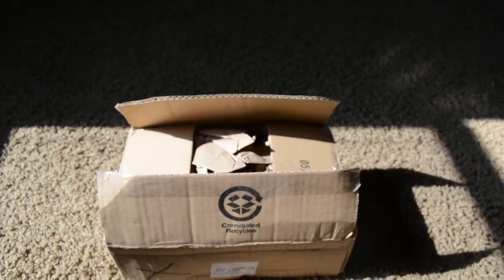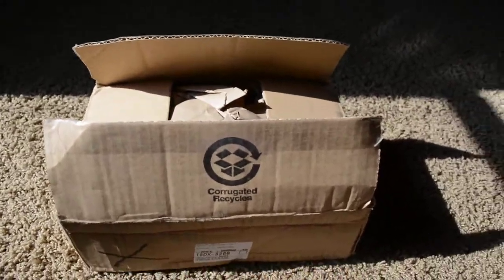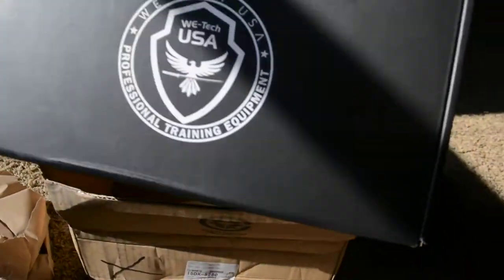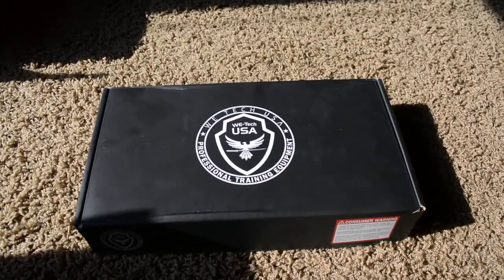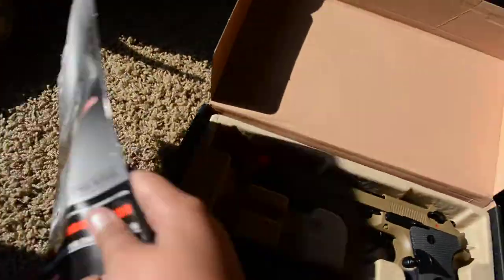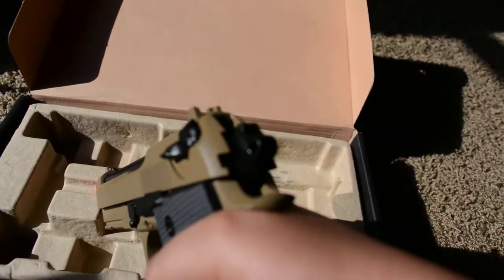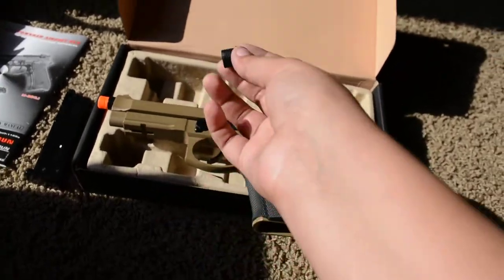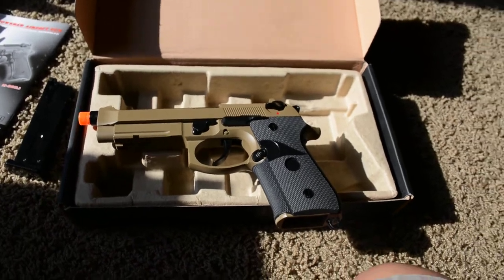Unboxing: WE PTP M9A1 CQB Master (Tan)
An unboxing of the WE Tech CQB Master PTP M9A1 in tan.